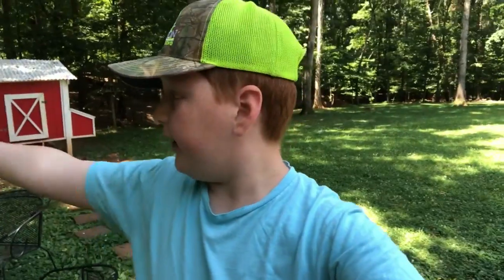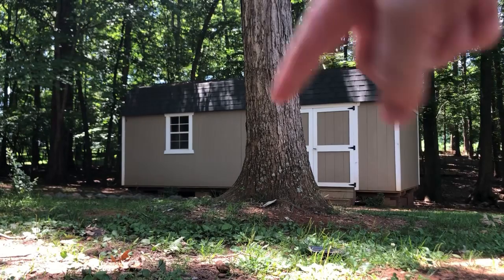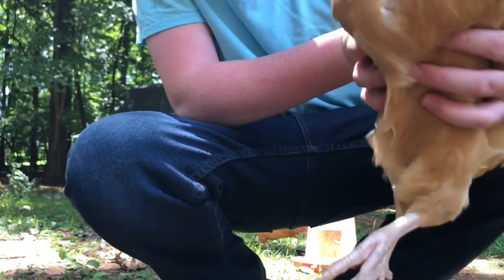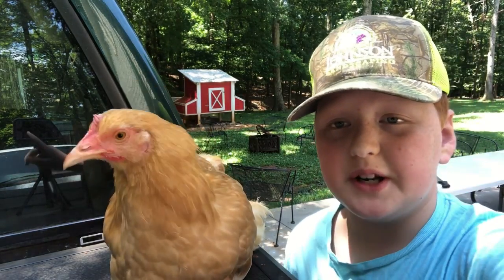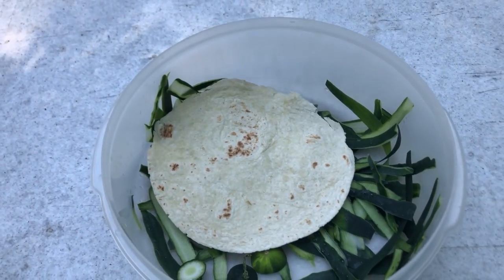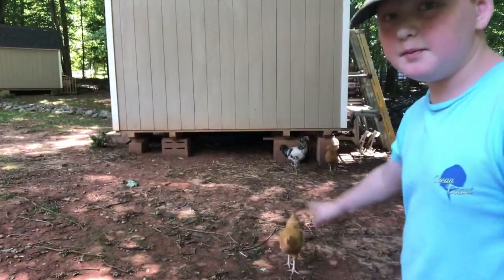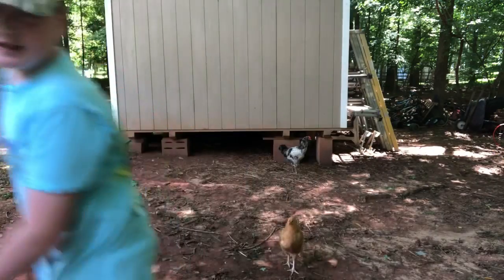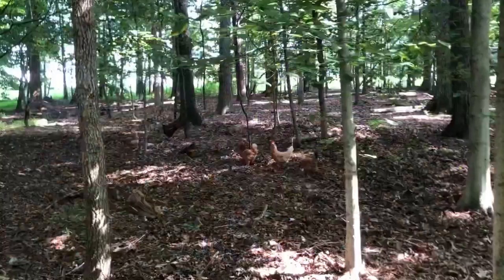Week 2 chicken attack update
In this vid I show you how our chickens are doing 2 weeks after they got attacked